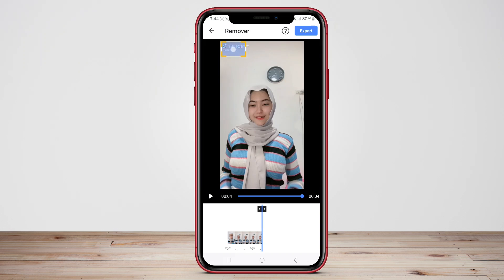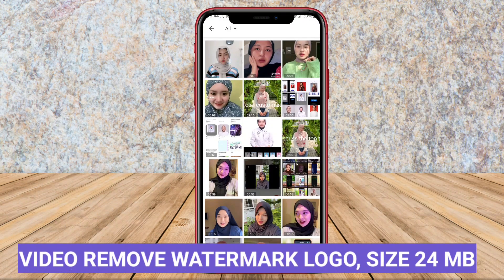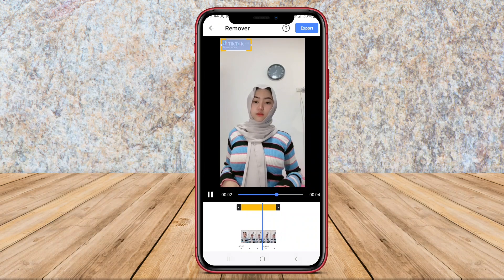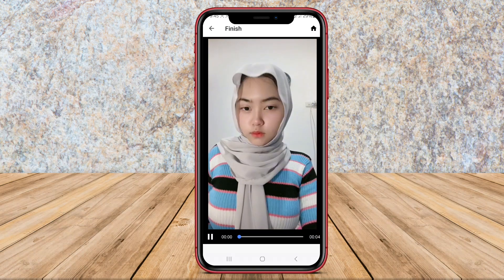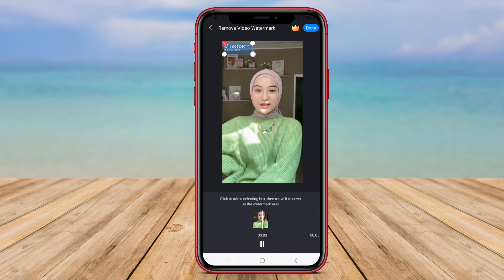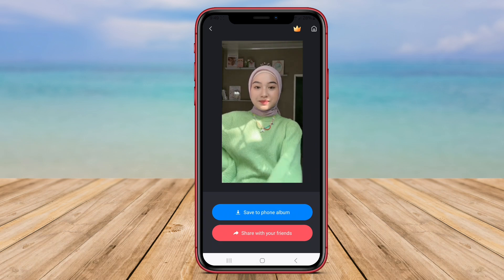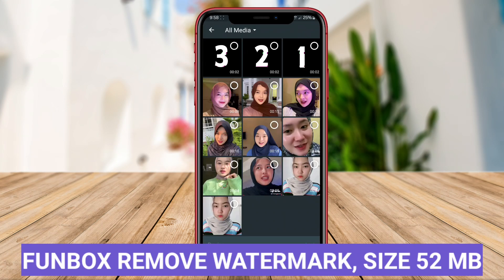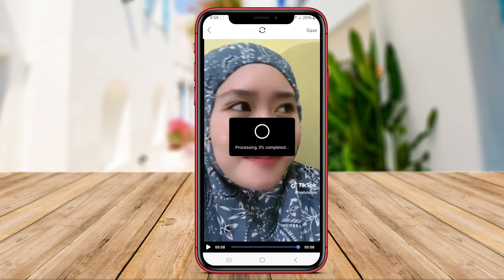3 Best Video Remove Watermark Apps For Android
Learn how to easily remove watermarks from your videos using these top 3 Android apps. Say goodbye to unwanted watermarks and enjoy your videos without any distractions. Watch now to find out the best apps for removing watermarks from your videos on your Android device.

Don't let watermarks ruin your viewing experience - take control with these effective apps today.